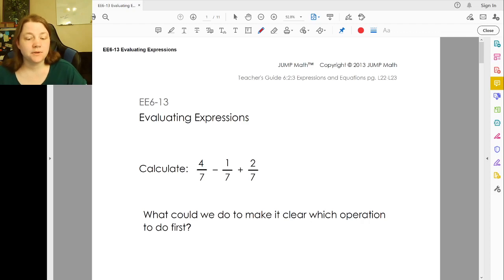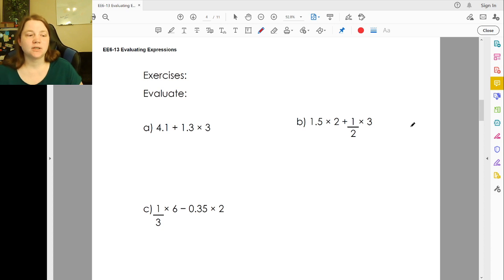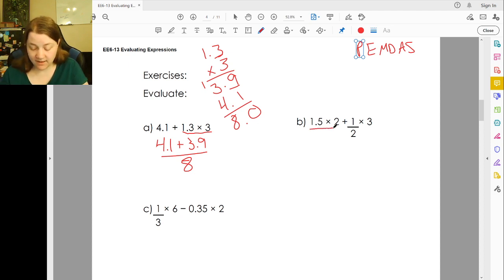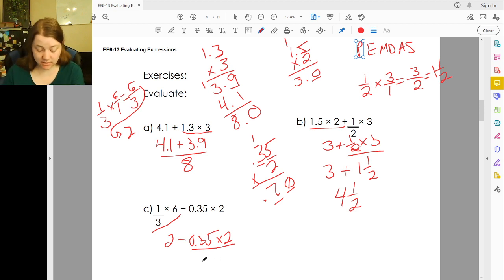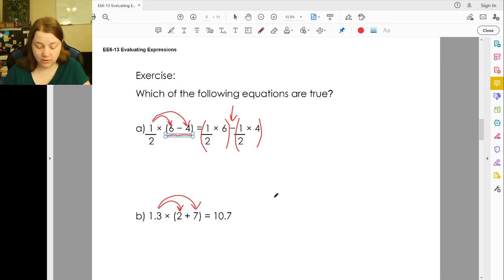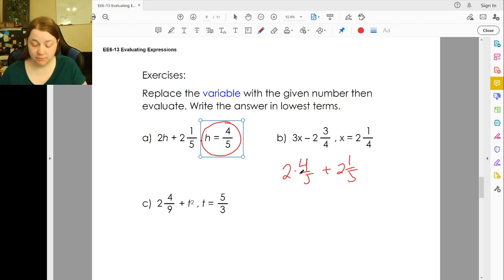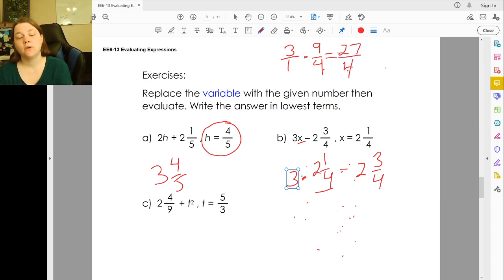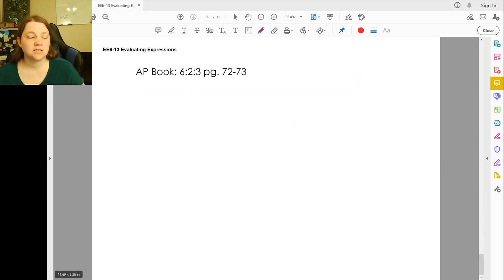EE13 Evaluating Expressions